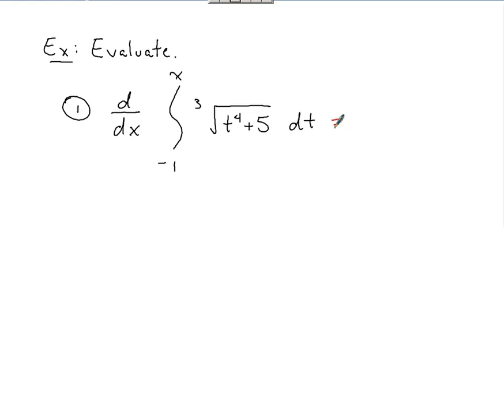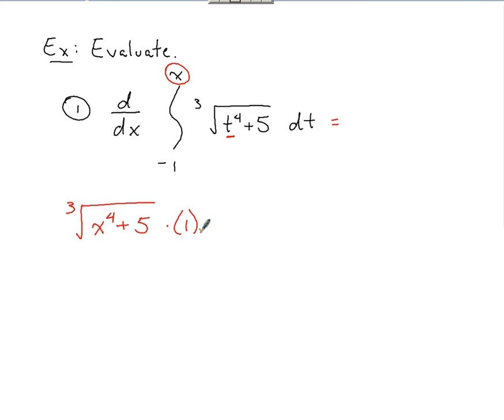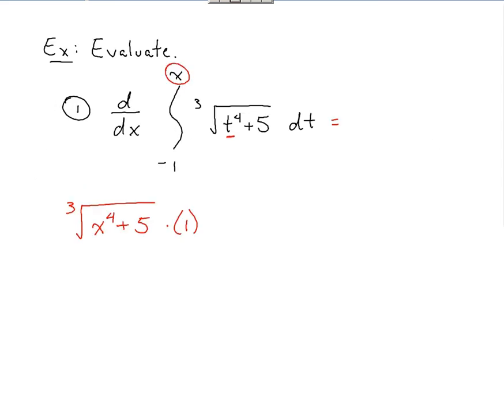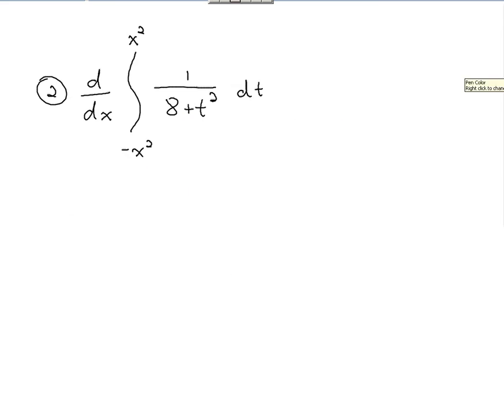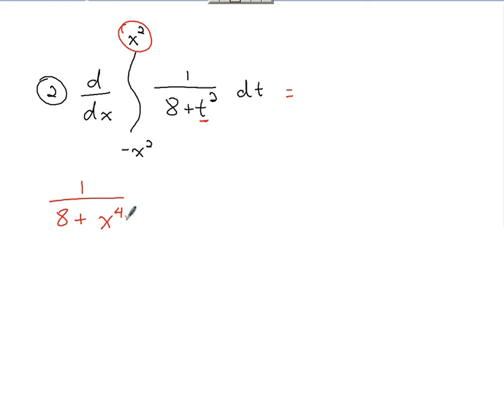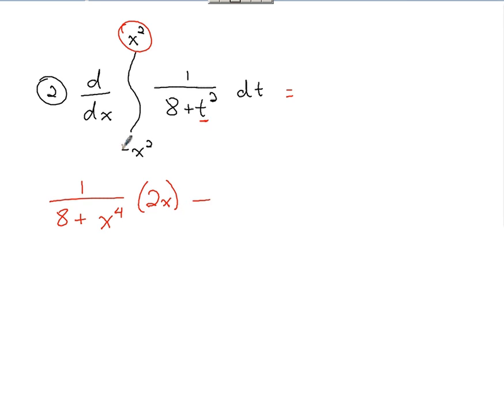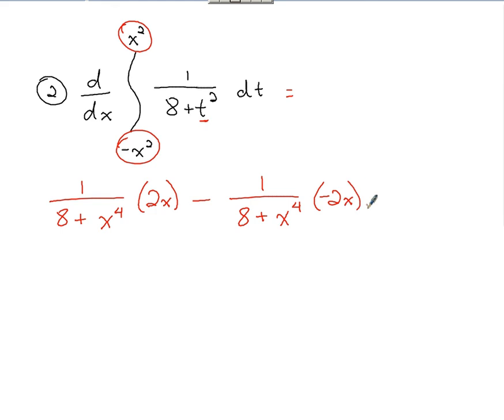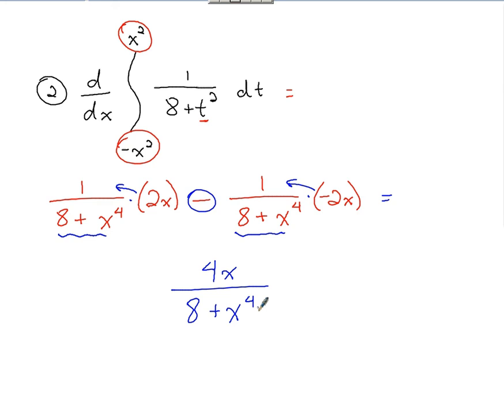Calculus - The Second Fundamental Theorem (2013)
This lesson is a brief demonstration of how to apply the Second Fundamental Theorem.